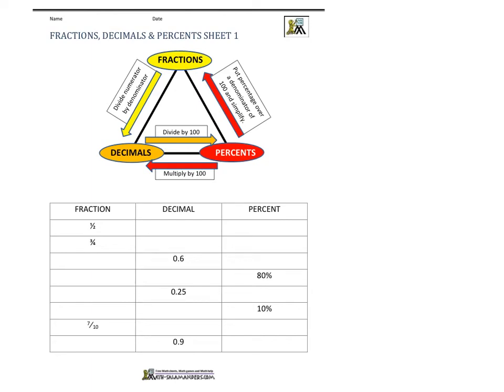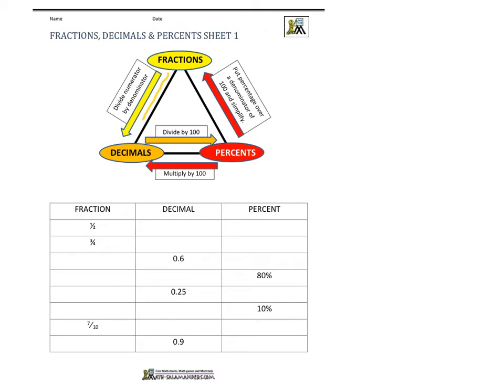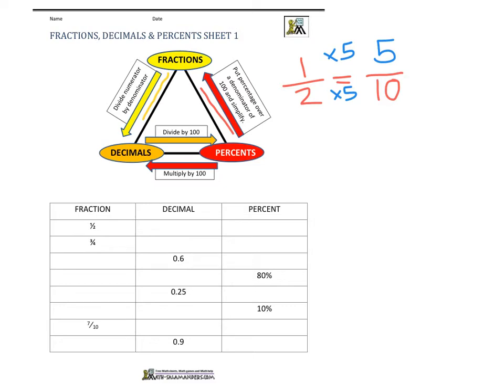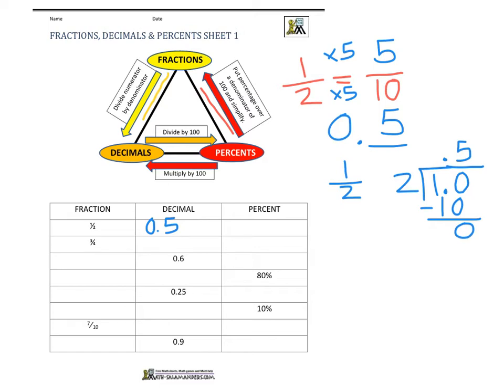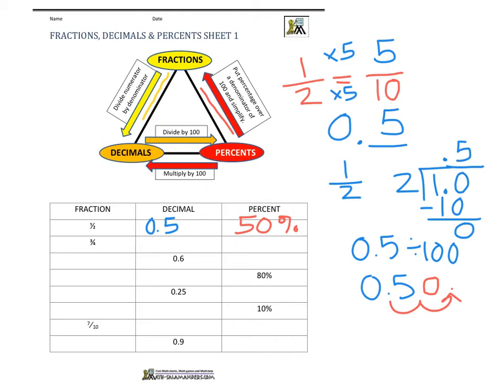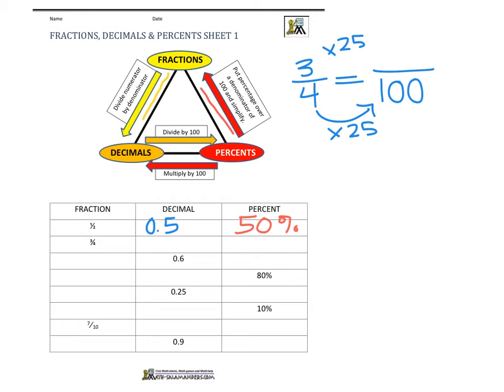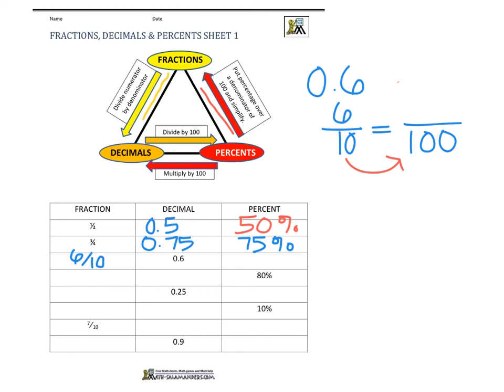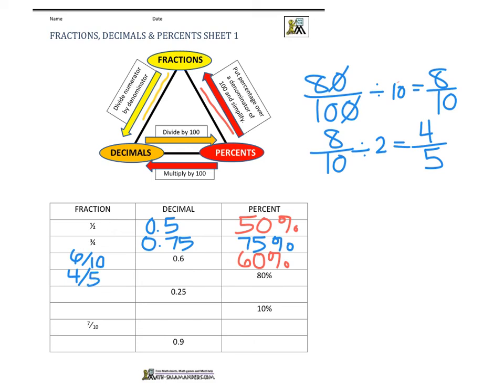Fractions, Decimals, Percents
Convert between the three different ways of writing numbers.